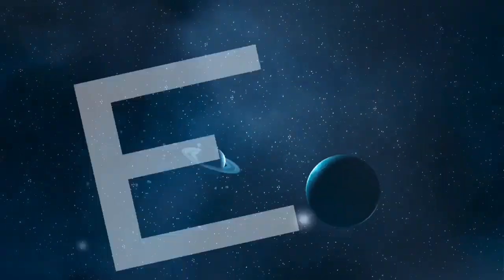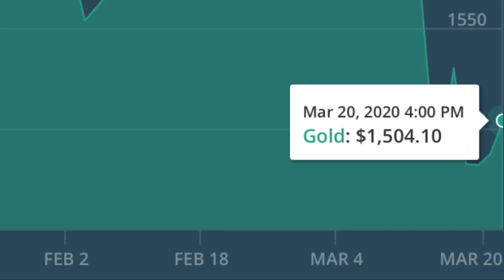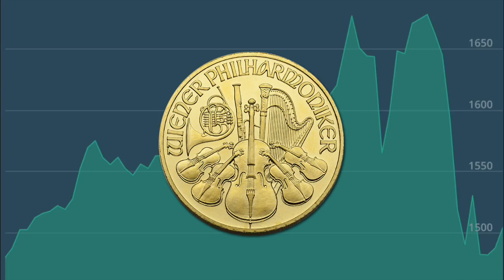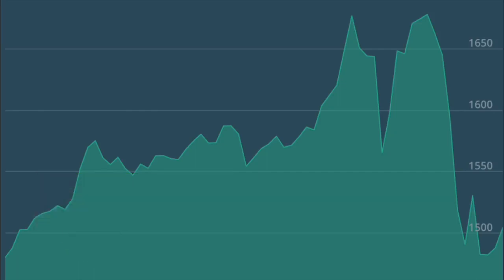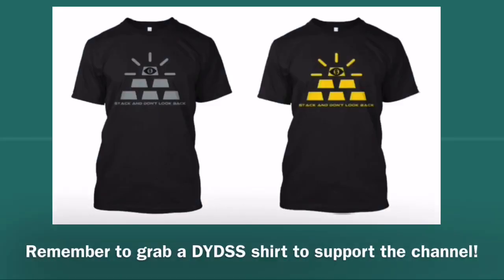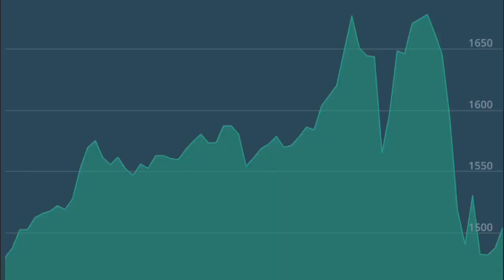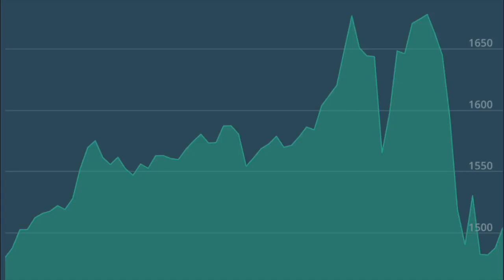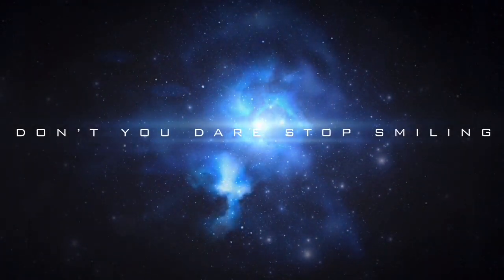Gold Spot Price Drops BELOW $1,500/oz... Should We Stack It Instead of Silver? | Precious Metal 2020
📬 Send mail here:
Mykie DYDSS

Video Upload 1493 (Season 5, Episode 28): Don't You Dare Stop Smiling! Now I may not be a financial advisor so nothing said on this channel should be taken as financial advice... but I love discussing all areas of personal finance. Today I don’t want to talk about the spot price of silver being low or how coin shops are closed and online dealers cranking up premiums or “Precious Metal price gouging”... we’re all aware of what’s been happening. Today I talk about the recent drop in gold’s fiat value. For the last three months, Gold has been in the $1,500 - $1,600 range, almost reaching $1,700/ounce. As we know, silver has come crashing down to $11, $12, $13 and has insanely high premiums. Down is down, but not to the point where dealers are losing dollars over it. Is now the time to “buy” gold and shift out focus and attention to gold coins, rounds, and bars??? Let’s talk about it.